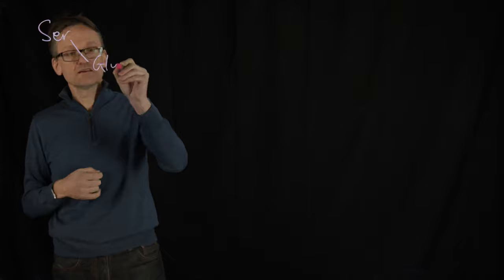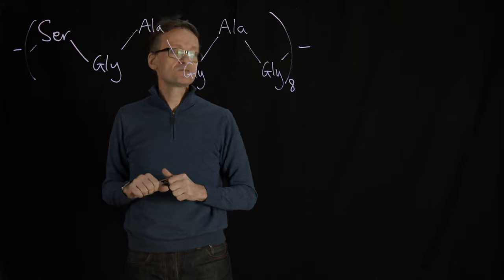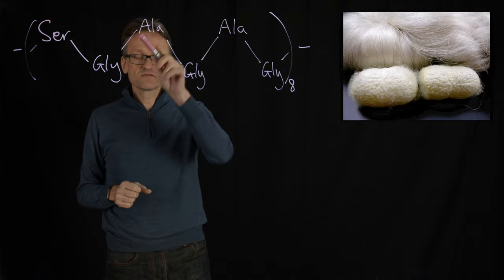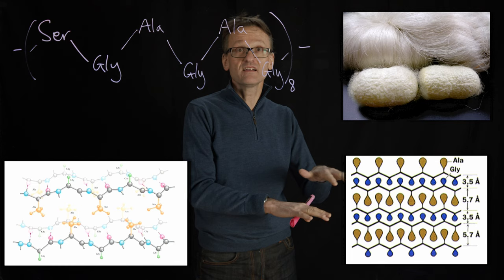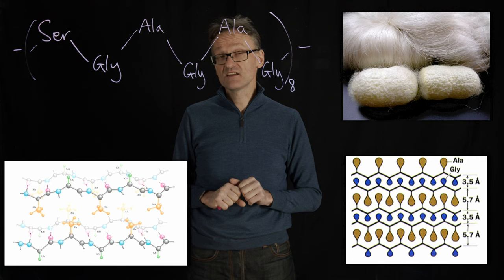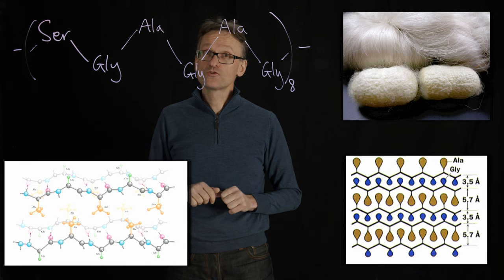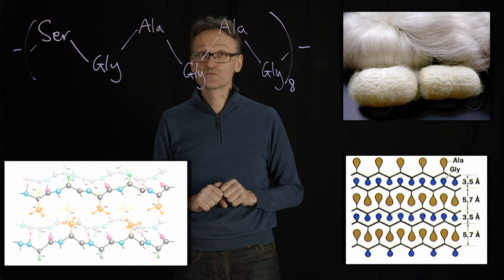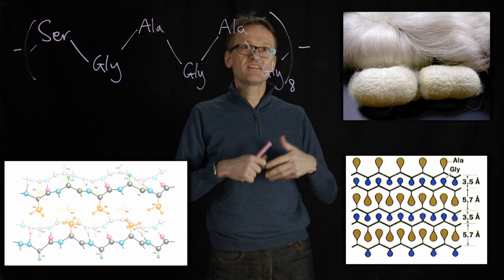Lecture 07, concept 02: Fibrous proteins are large building blocks that can reach macroscopic size